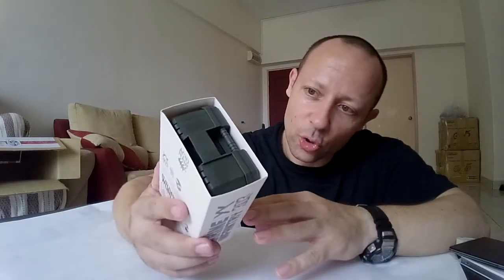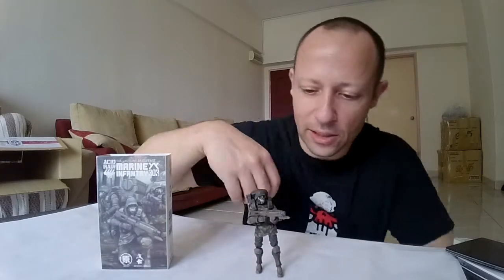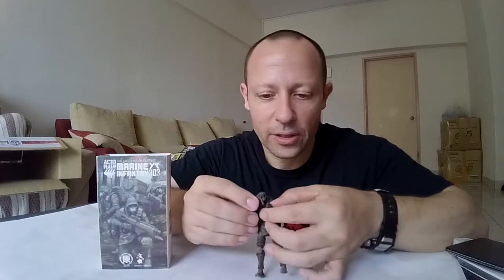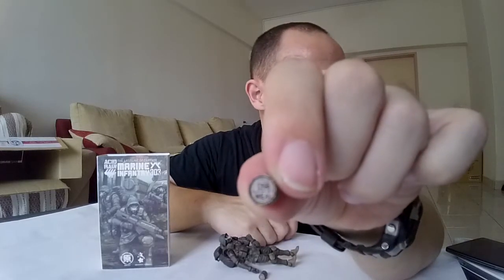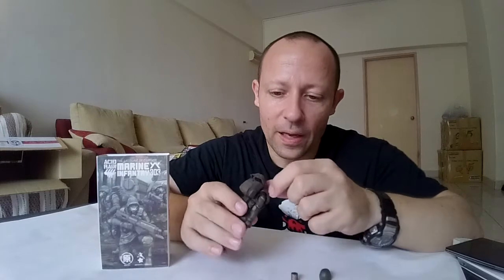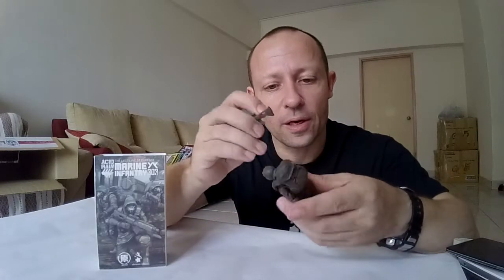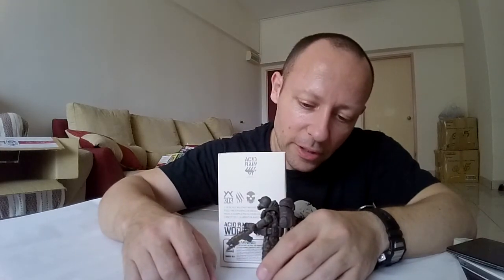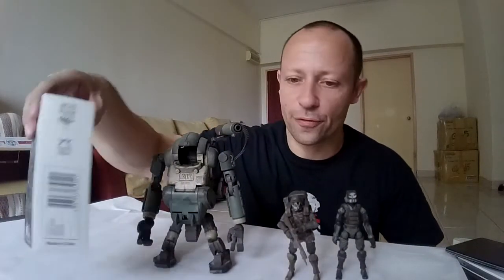Acid Rain Marine Infantry action figure review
Review of the awesome Acid Rain World Marine Infantry action figure by Ori Toy

You can find them here: